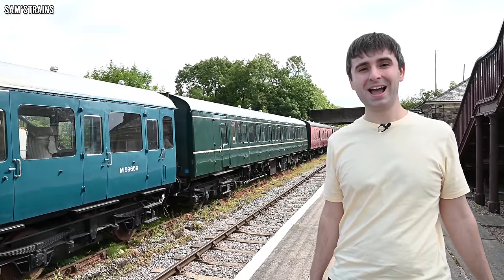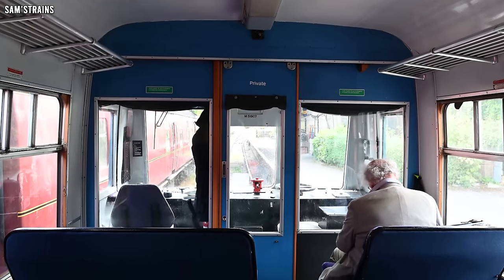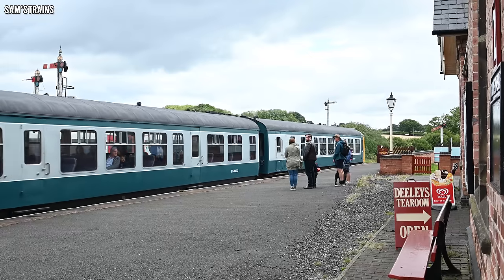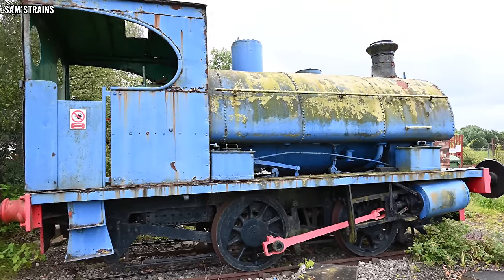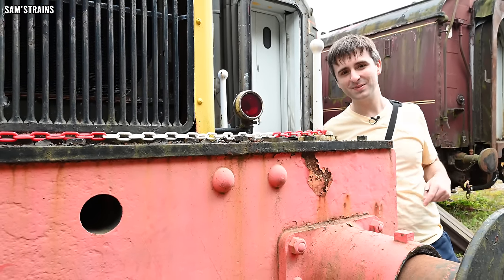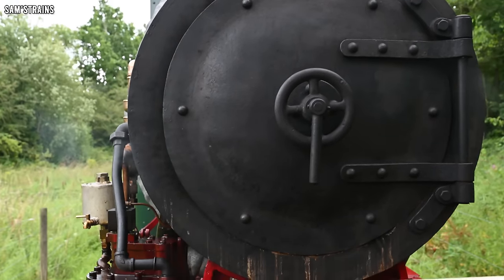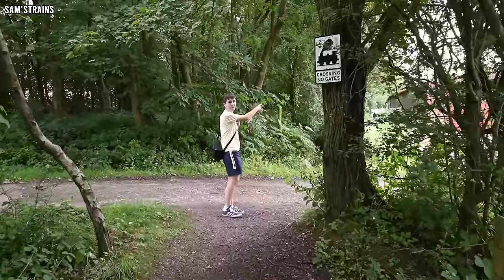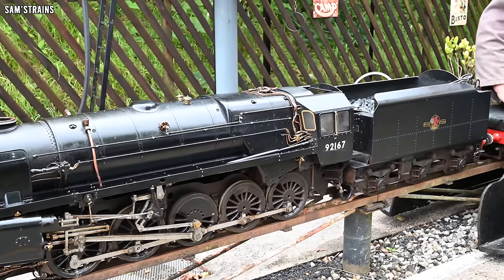Sam & Chloe Visit the Midland Railway Butterley | 3 Railways in 1 Day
Sam and Chloe took a trip to the Midland Railway to try all three of their railways! Each one is a different gauge too: standard gauge, narrowgauge, and miniature!

0:00 Intro
1:00 Alfreton Model Railway Society
1:43 Butterley Sidings
2:25 Class 108 Train Ride
3:40 The Beach
5:12 Swanwick Junction
6:34 Golden Valley Light Railway Shed Tour
7:42 Researching for Models
9:51 Narrowgauge Train Ride
13:40 1800s Stephenson's Rocket Model
14:48 West Shed
17:31 Miniature Railway Train Ride
18:46 Conclusion